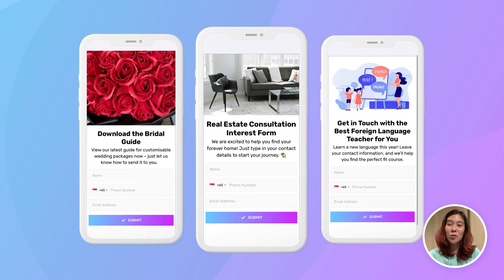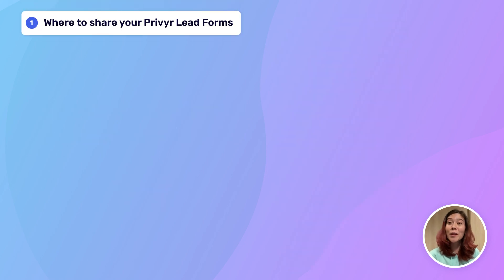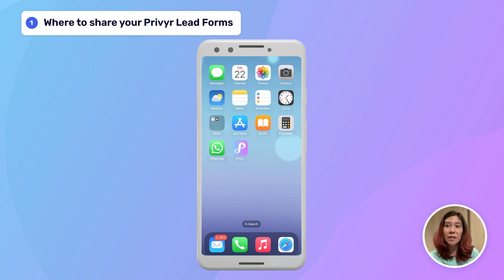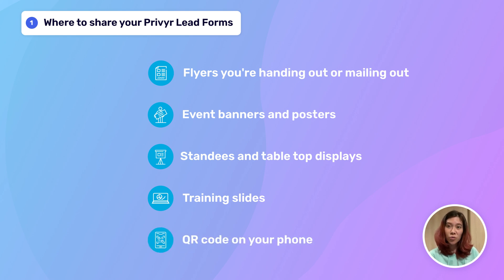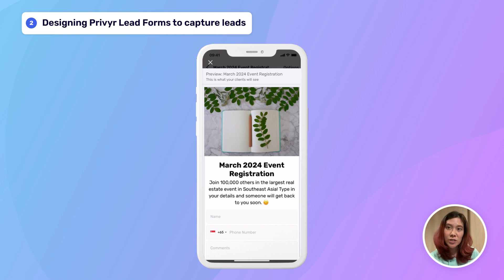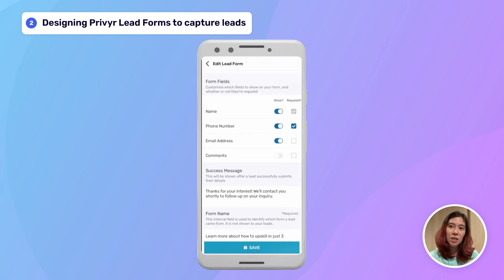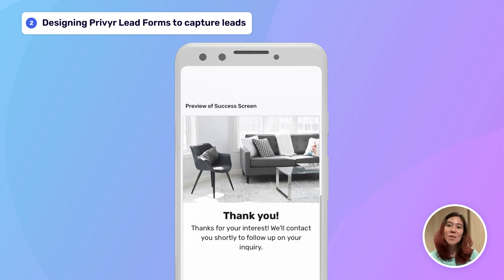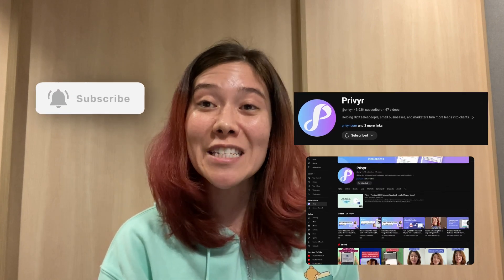How to get leads in your Privyr Lead Forms | Privyr app tutorial for lead generation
To use Privyr Lead Forms, you'll need a Privyr account.

So, you've learned how to generate leads using Privyr Lead Forms and you may be asking yourself, but how do I actually get leads to sign up to my Privyr Lead Form?

Your answer is here! In this Privyr tutorial, we teach you how to maximise the leads you generate for free using the Privyr app, including:
- Where to share your Privyr Lead Form to generate the most leads
- How to share your Privyr Lead Form to generate the most leads

Every Privyr Lead Form comes with a built-in link and QR code, making sharing your lead form super easy.

Contents
0:00: Introduction
1:03: Where to Share Your Privyr Lead Forms
3:04: Designing Privyr Lead Forms to Capture Leads
5:53: Summary

Have questions after watching this video? Just drop your questions in the comments. Thanks for using Privyr Lead Forms!